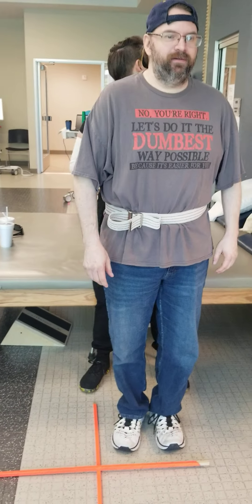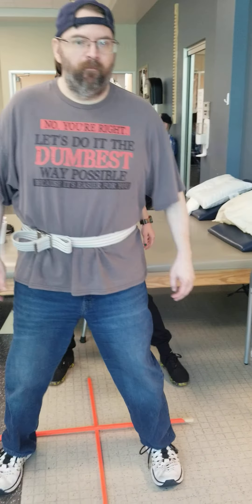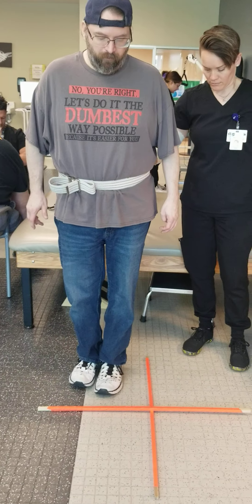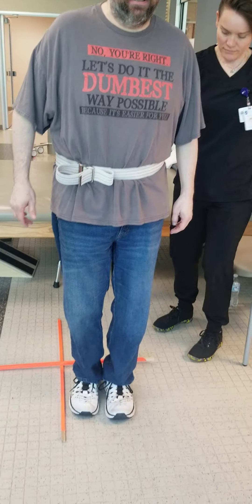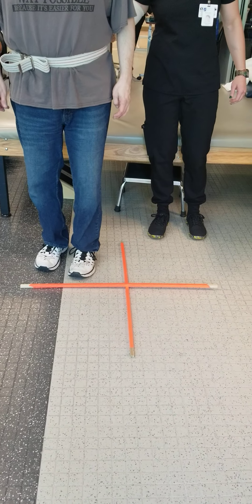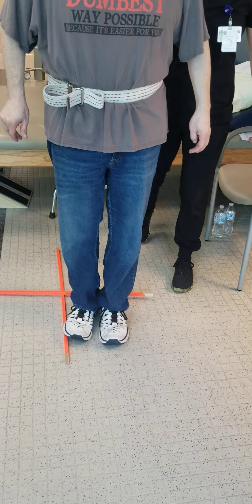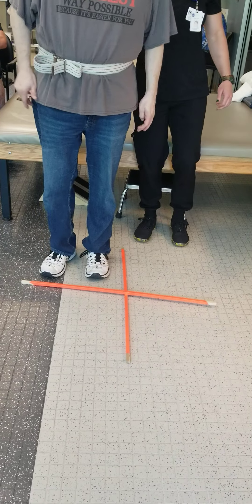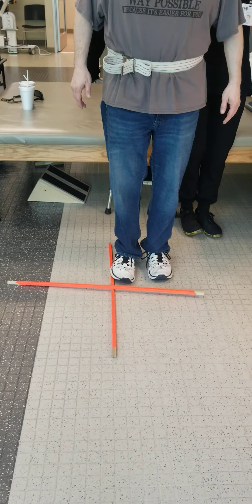BILLCO'S STROKE REHAB: JUNE 19, 2024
Bill had a stroke on January 2, 2024 and this is June 19, 2024.